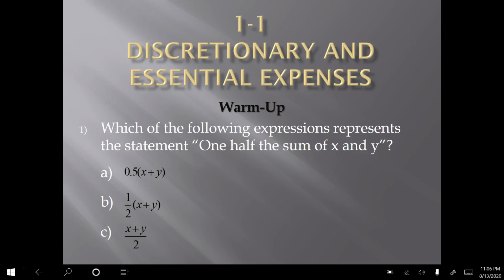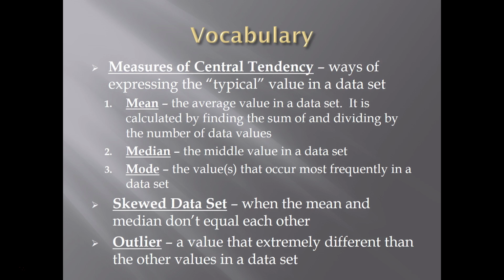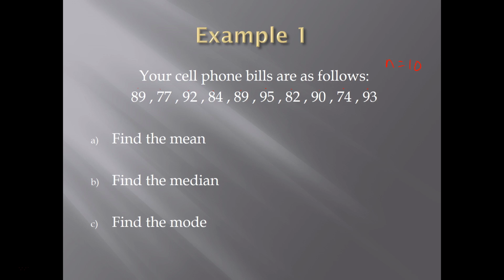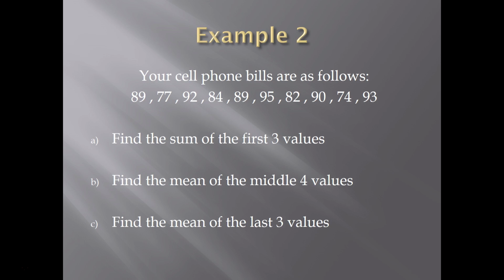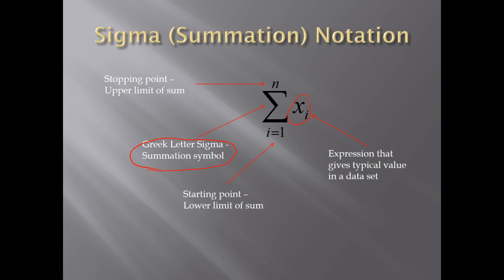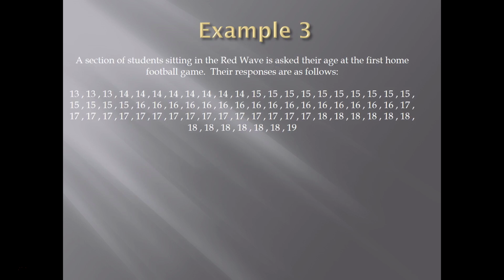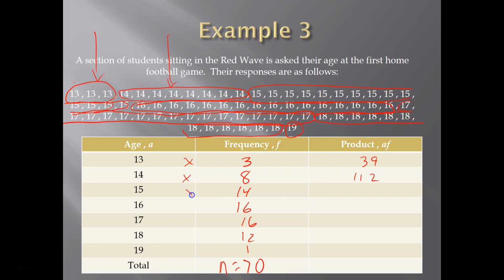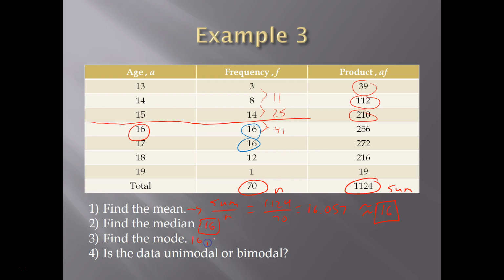1-1 Discretionary and Essential Expenses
1-1 Discretionary and Essential Expenses